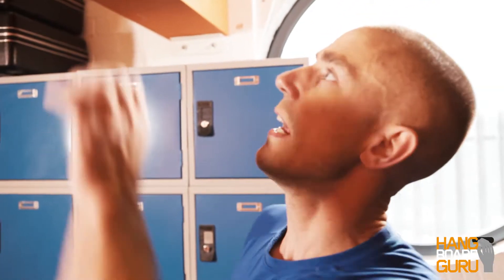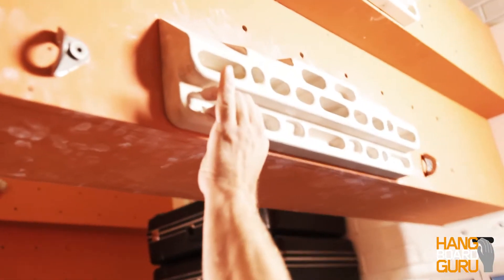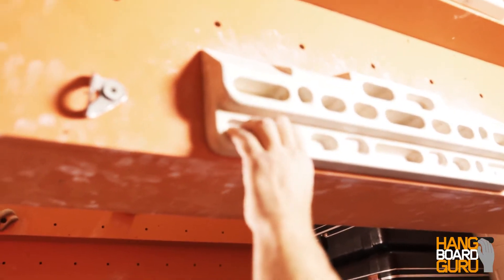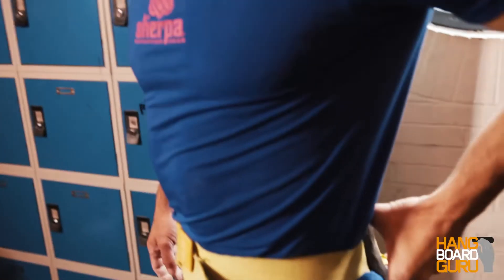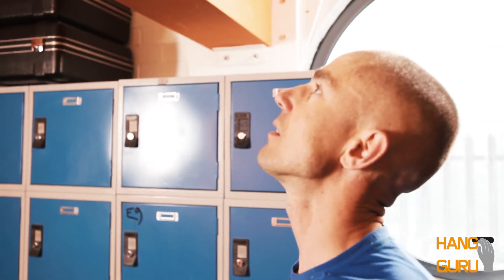Neil's Tips 02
2nd in the series of Neil's Tips he explains a couple of methods of calibrating the failure point on a set of finger tip pull ups.